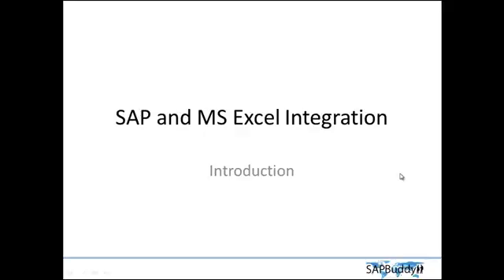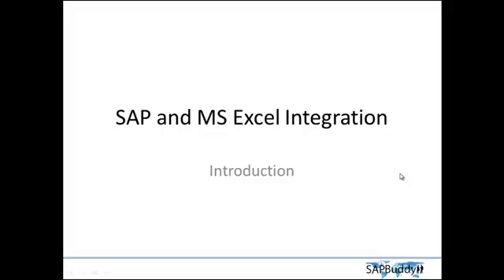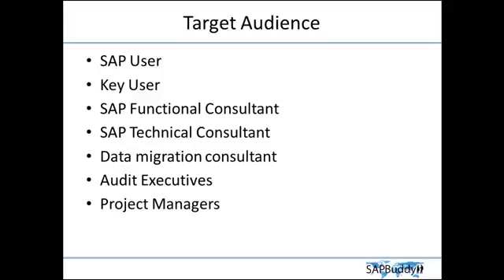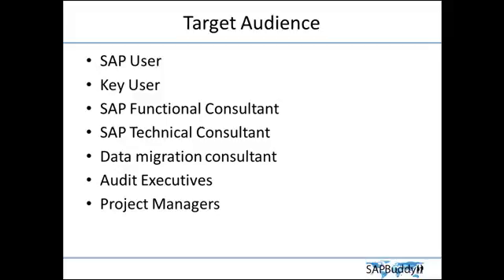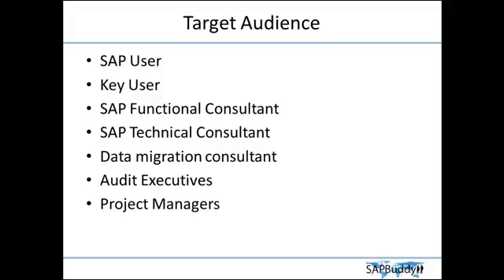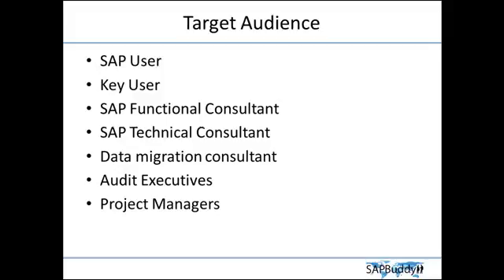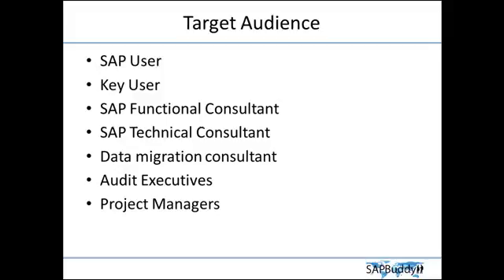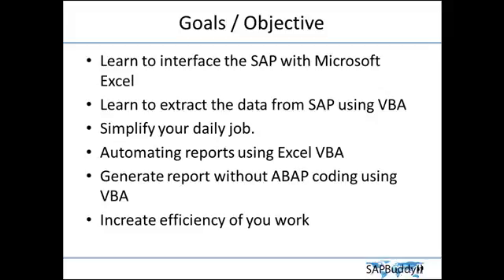SAP EXCEL INTEGRATION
Sap Excel Integration Training developed by  SAP expert which takes you right from the basic
transactions till complex level configurations in a step by step manner.